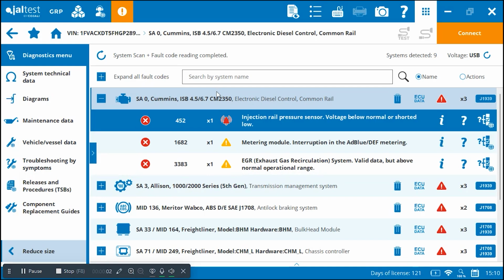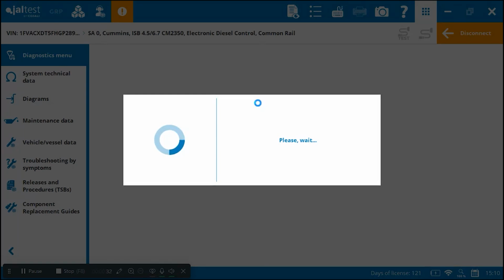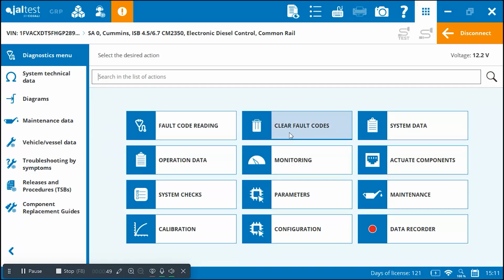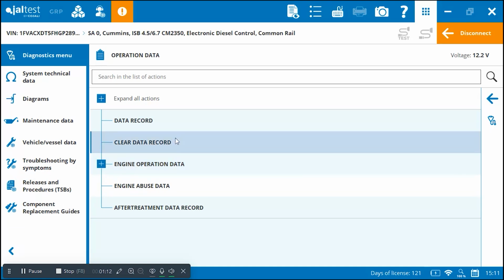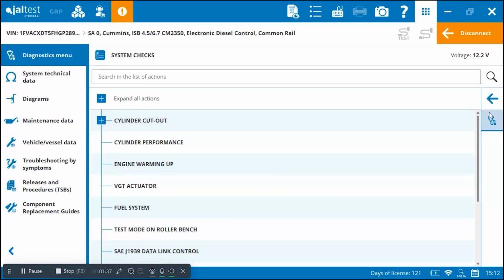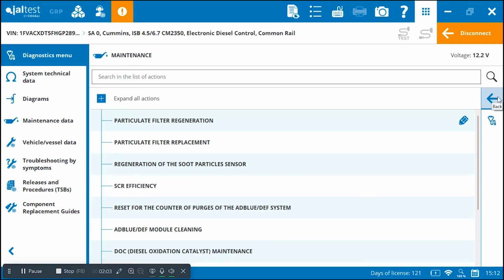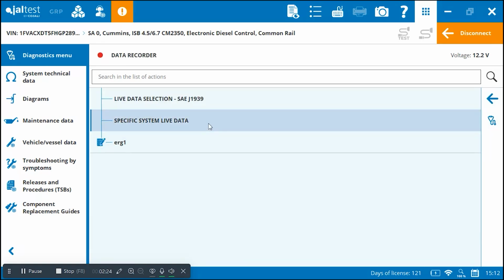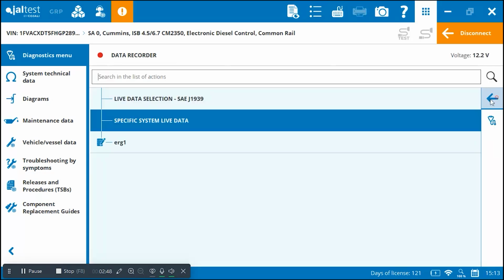Triad Diagnostic Solutions Presents: Jaltest Walkthrough: Navigating the Engine Diagnostics Screen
In this detailed tutorial, we go beyond the Jaltest main screen to show you how to fully utilize the software for engine diagnostics. 🌟

Learn how to:
✅ Connect to specific systems like engine, transmission, ABS, or body controllers
✅ Read and clear fault codes directly from the ECU
✅ Access system data, operational data, and live monitoring for real-time insights
✅ Perform actuations and system checks like cylinder cutouts and VGT tests
✅ Adjust parameters such as road speed, cruise speed, PTO, and idle shutdown time
✅ Handle maintenance tasks including DPF regens, SCR efficiency resets, and system resets
✅ Run calibrations after component replacement
✅ Use the Data Recorder to log up to 24 live parameters for up to 90 minutes, then replay and analyze later

This walkthrough also explains how the middle screen layout adapts to different vehicle years, ensuring you get the most relevant features for every job.